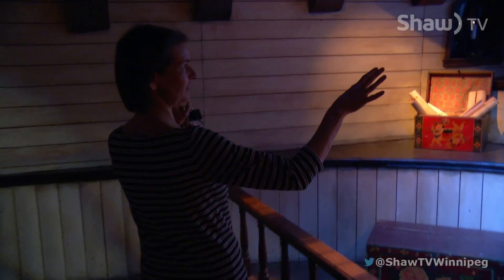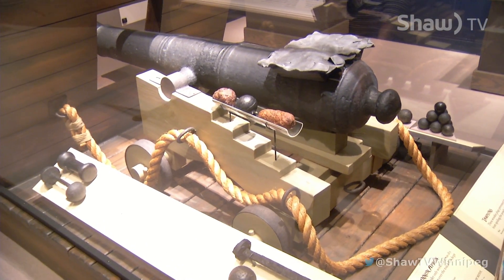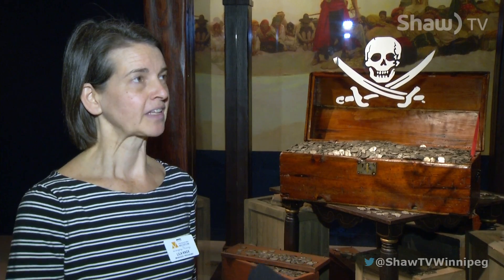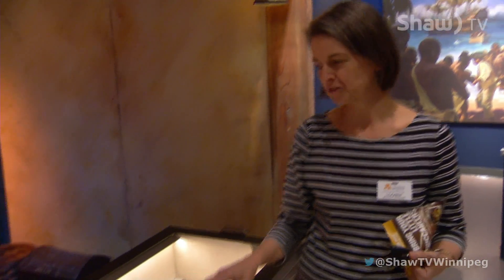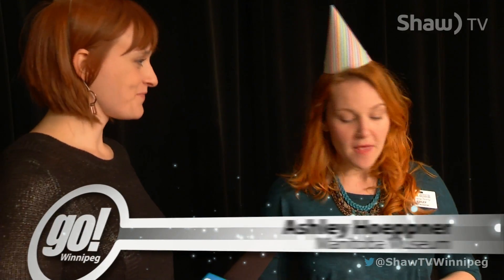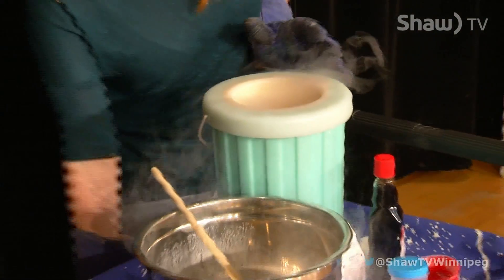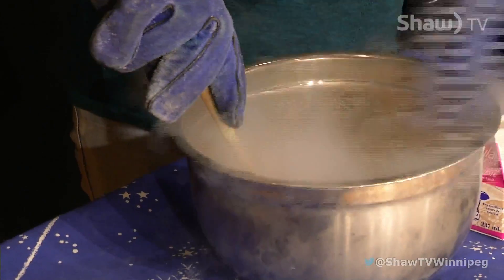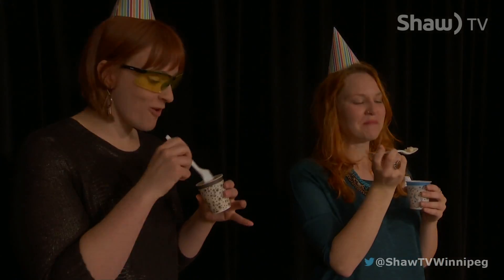Spring Break at the Manitoba Museum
We take a look agh the Real Pirates exhibition and plan our next birthday party at the Science Gallery!